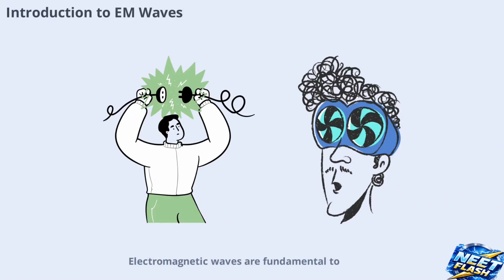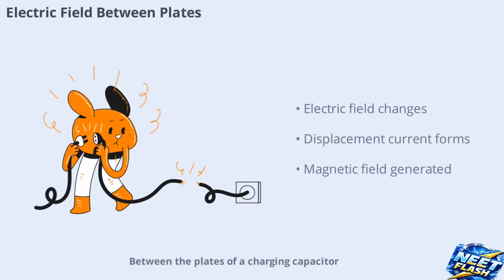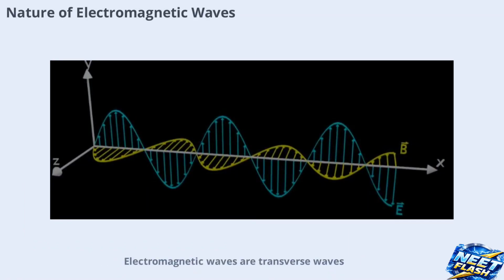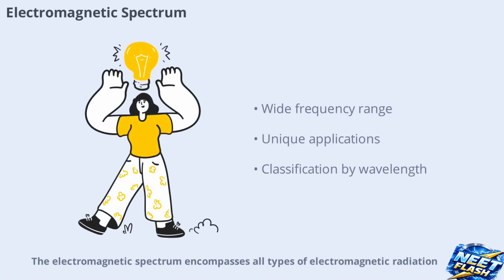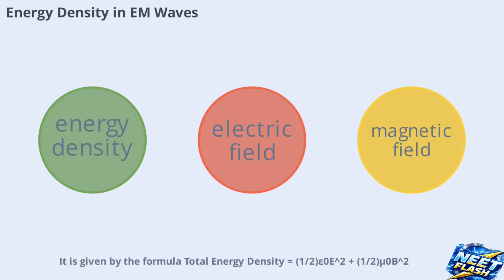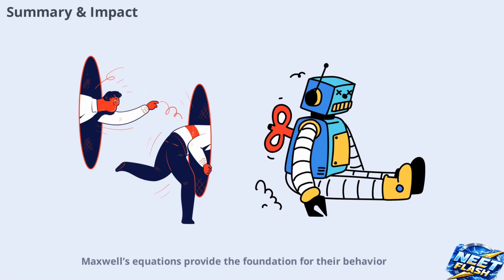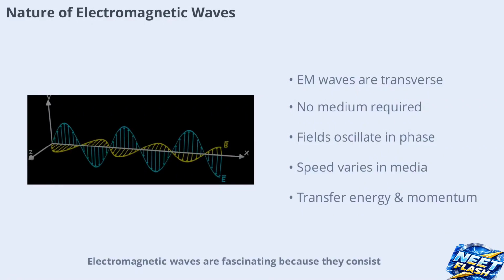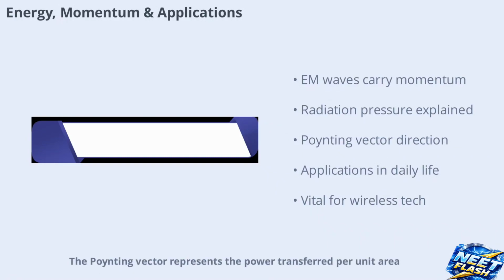Electromagnetic Waves (EM Waves) Complete Chapter in One Shot ⚡ | Class 12 PHYSICS TIME EPISODE 6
⚡ Master the complete **Electromagnetic Waves (EM Waves)** chapter in this one-shot lecture for **NEET 2026**, **JEE Main & Advanced**, and **Class 12 Physics**.

📘 **Topics Covered:**

* Introduction to Electromagnetic Waves
* Maxwell's Electromagnetic Theory
* Nature of EM Waves
* Electric & Magnetic Fields
* Electromagnetic Spectrum
* Radio Waves
* Microwaves
* Infrared Rays
* Visible Light
* Ultraviolet Rays
* X-Rays
* Gamma Rays
* Applications of EM Waves
* NCERT Important Points
* PYQs & Exam-Oriented Questions

🎯 **Perfect For:**
✅ CBSE & State Boards
✅ Last-Minute Revision

📈 Score higher with concept-based learning, shortcuts, and NCERT-focused explanations.